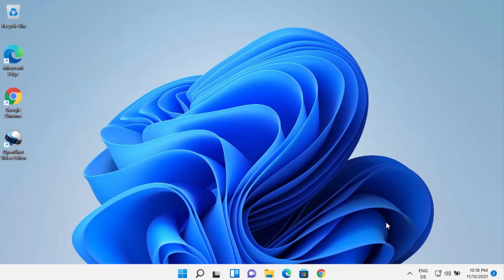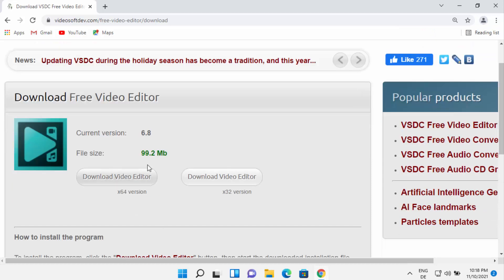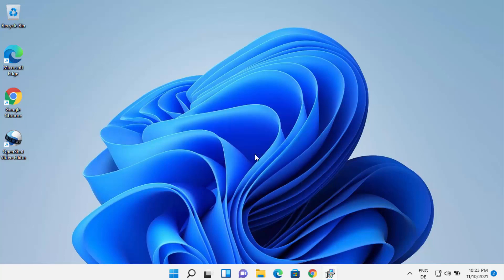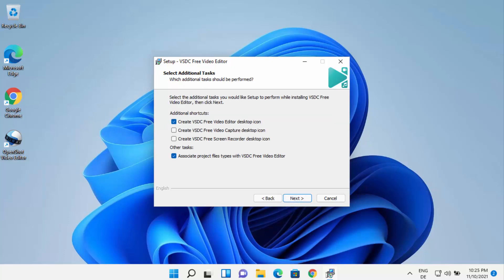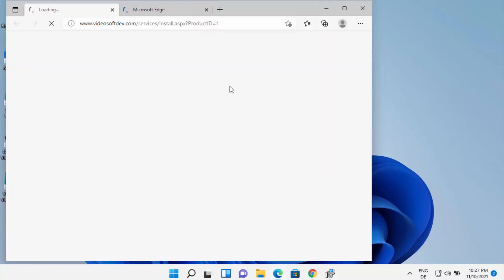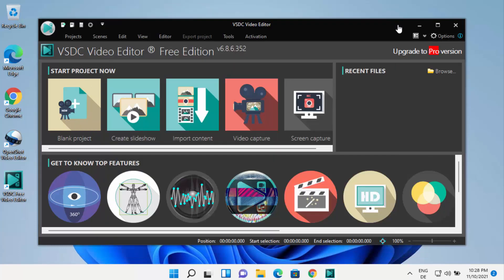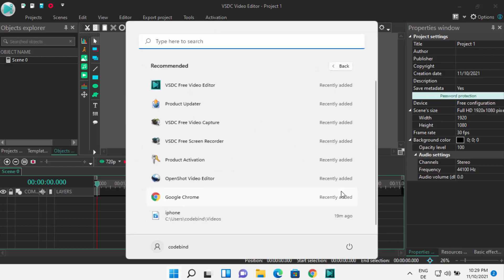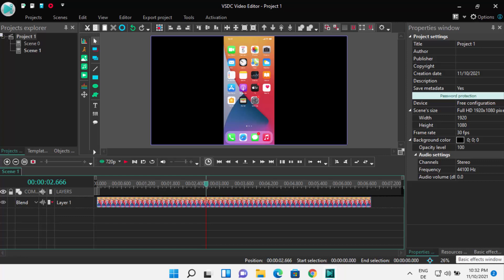How To Install VSDC Video Editor on PC & Laptop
In this video we will see How to Install VSDC Free Video Editor on Windows 11. So let us see how to Download VSDC Free Video Editor Offline Installer and Install VSDC Free Video Editor for Windows 11 PC

topics addressed in this tutorial:
VSDC Free Video Editor for windows 11
download VSDC Free Video Editor for windows 11 32 bit
download VSDC Free Video Editor for windows 11 64 bit
VSDC Free Video Editor 3 download for windows 11
VSDC Free Video Editor 4 download
VSDC Free Video Editor filehippo
VSDC Free Video Editor 4 download for pc
VSDC Free Video Editor 3 download for pc